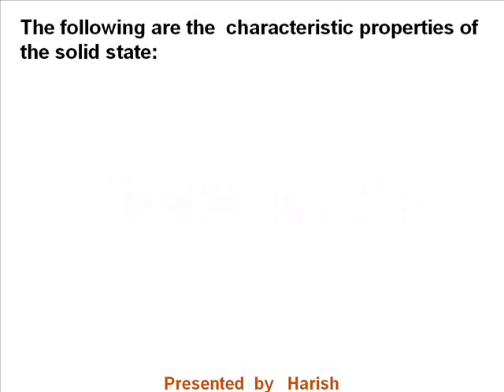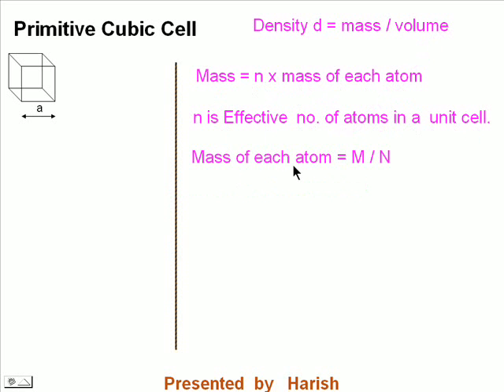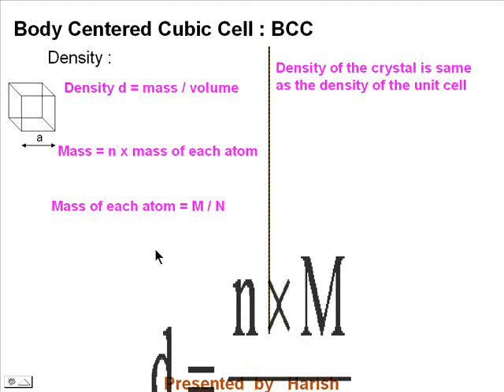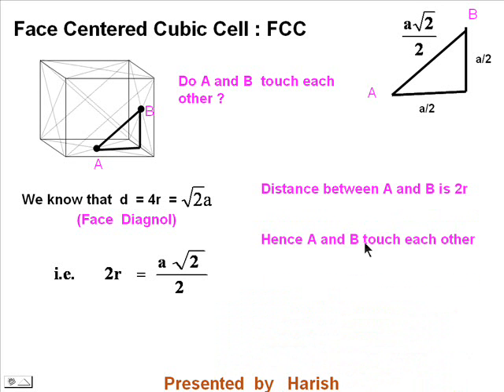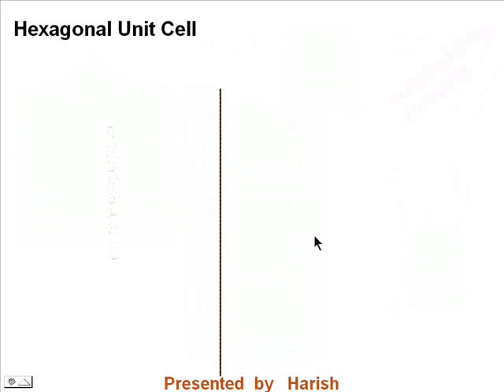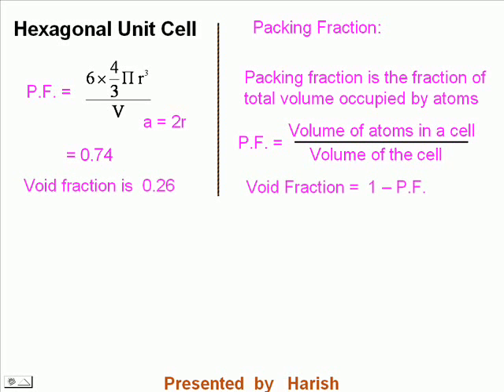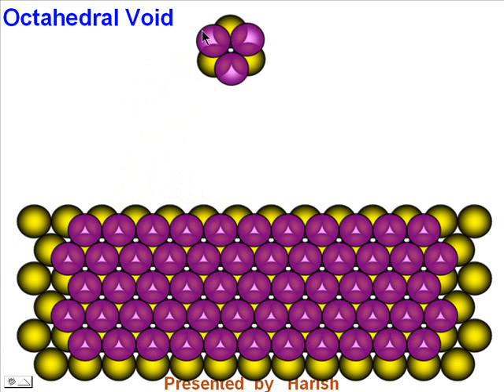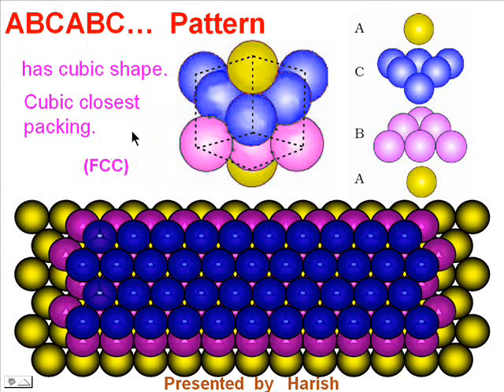'Solid State' (Chem) by Harish Sir